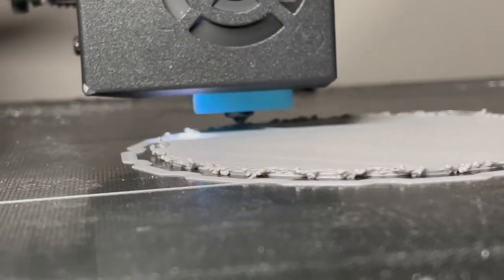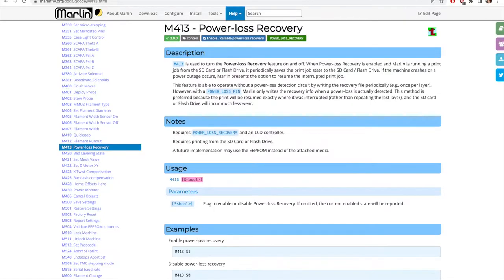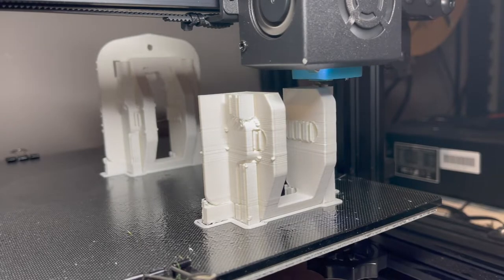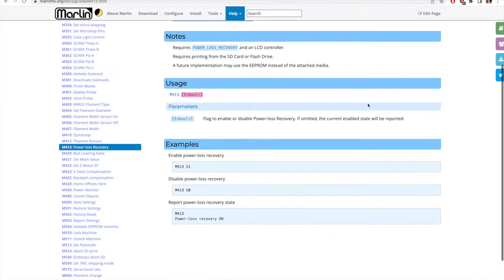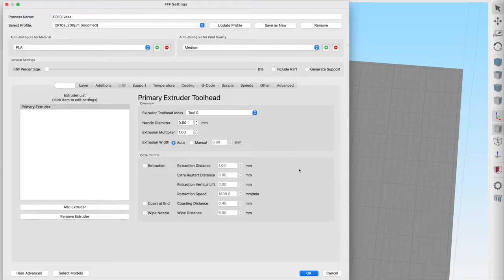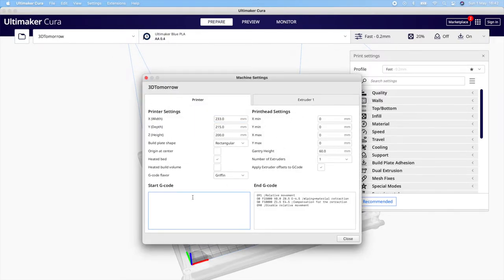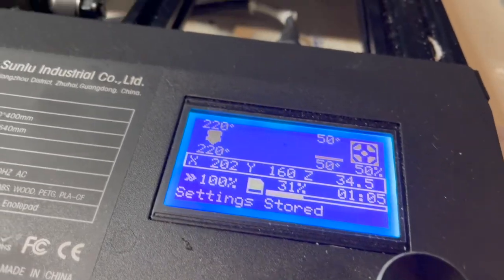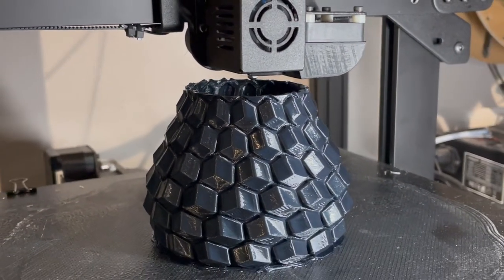FixMyPrint || Blobs & Zits (Especially in Vase Mode) || Power Loss Recovery could be the culprit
This video is part of my ongoing series to help diagnose & fix a range of 3D printing issues to help my 3DTomorrow Filament customers get the best results from their filament. Of course, if you use another filament brand, this video should still be very helpful for you.

Firstly, a shoutout to Rich G, who's comment on my Sunlu S8 review, prompted this video.

In this video, I discuss how the power loss recovery feature in Marlin, could be creating artefacts on your prints, particularly if you've got a budget printer with budget electronics. I also discuss how you can mitigate the issues by turning off the feature in Gcode, or if that doesn't work updating the firmware.

As promised, here is the link I mentioned in the video to the full length guide on updating firmware

00:00 Introduction
00:40 Why??
01:04 M413 Power Loss Recovery
02:03 Fixes?
02:29 Add Gcode to Prints
03:33 Results